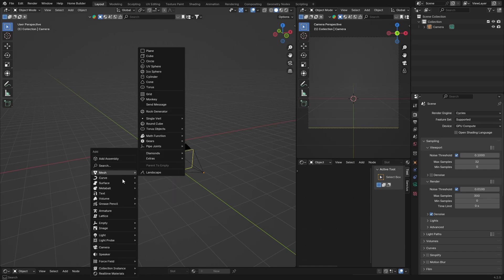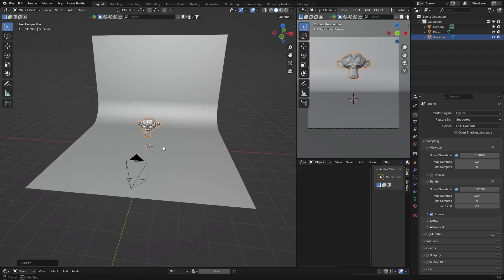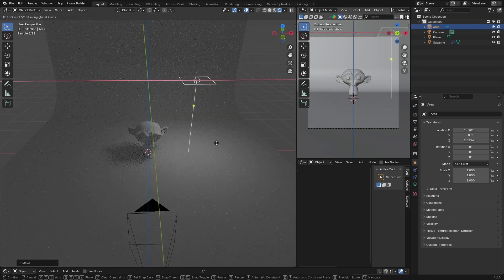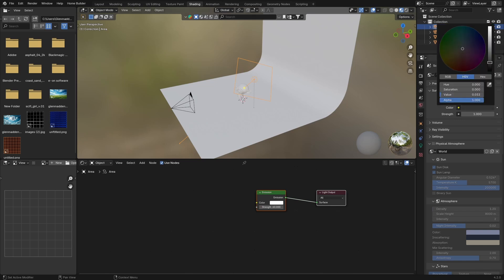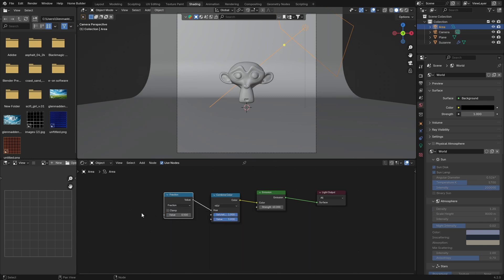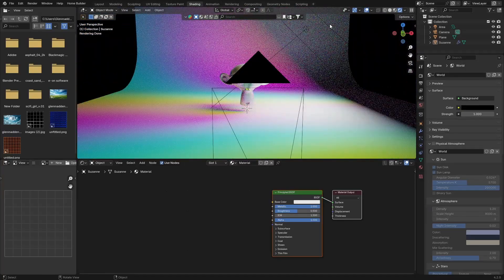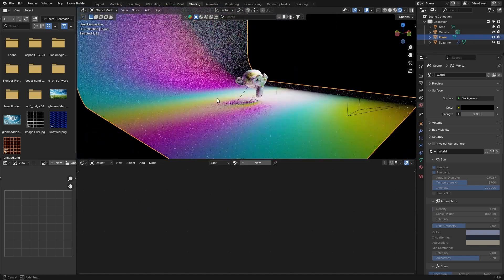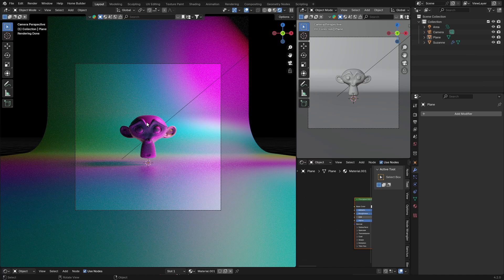You Probably Haven’t Tried This Lighting Trick In Blender